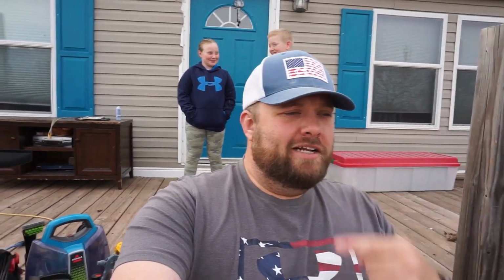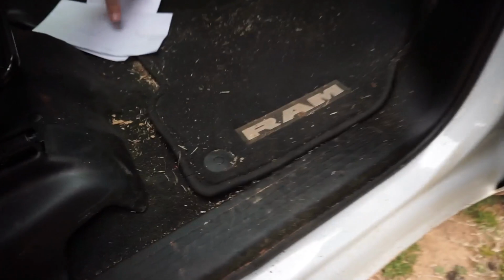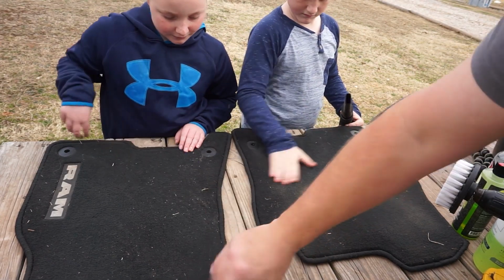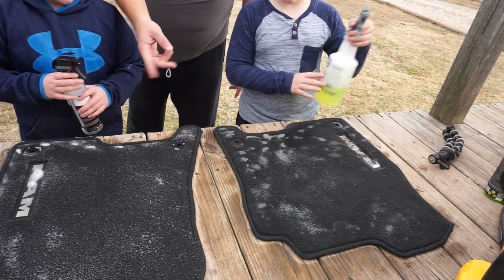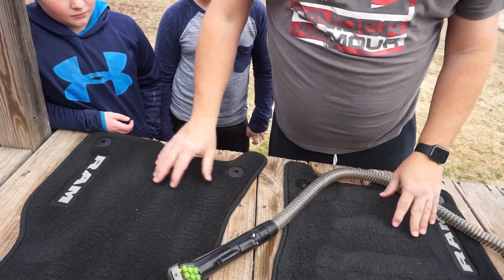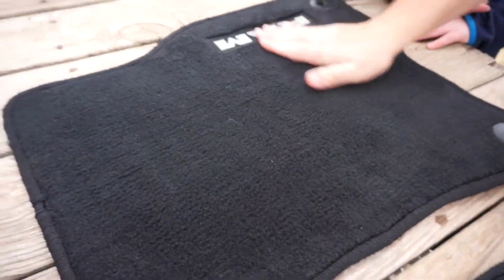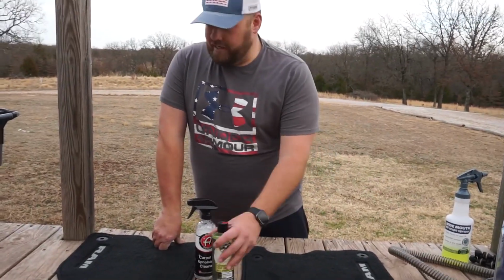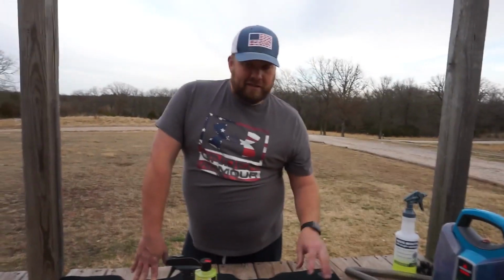Unbelievable Car Cleaning Hack For Floor Mats!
How To Clean Floor Mats In Car - I'll go through my steps as to how I clean my floor mats and how simple it is to make your interior look a lot better.